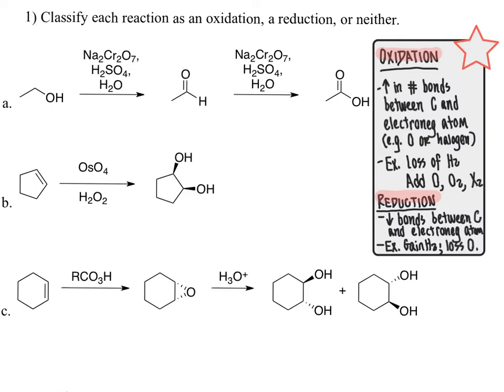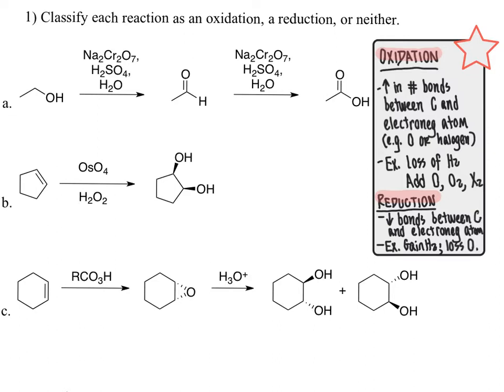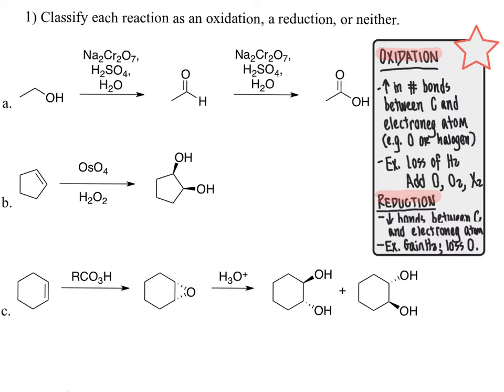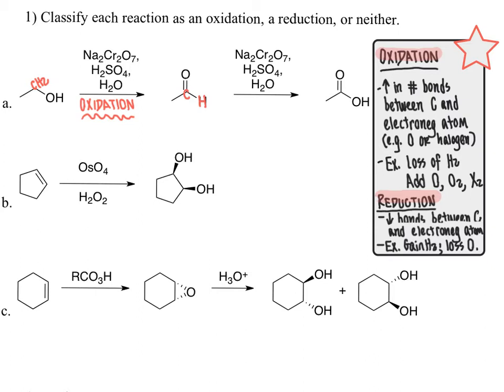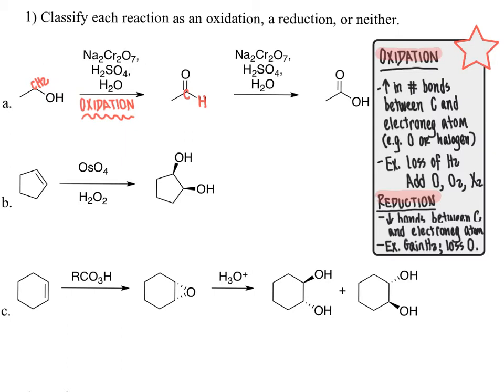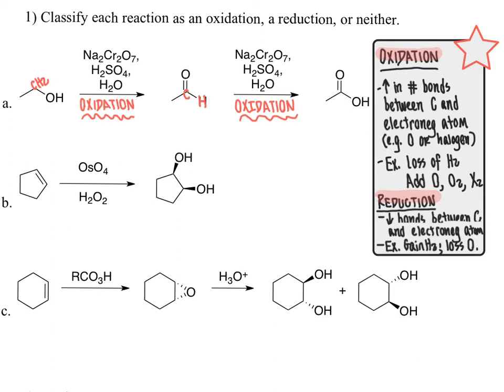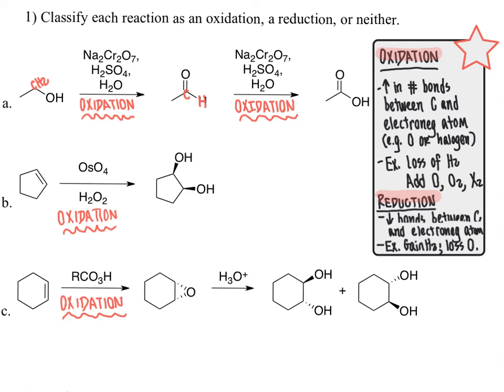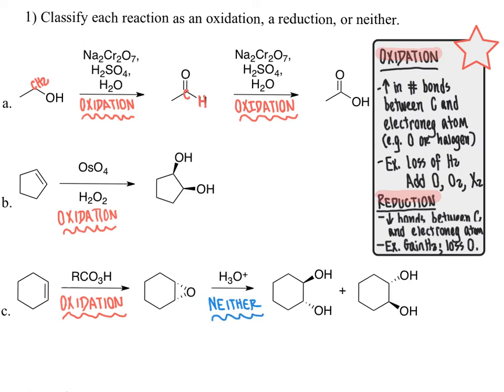CHM2210 Chapter 11 Problem Solving Recognizing Oxidation and Reduction Organic Reactions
This video walks through problems where organic reactions are classified as oxidation or reduction reactions based on comparison of reactant and product structures.